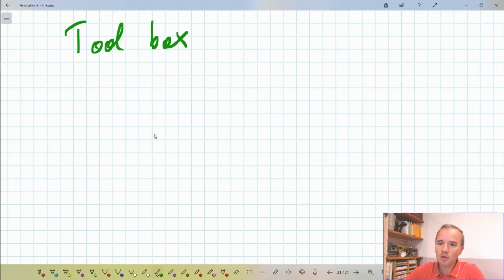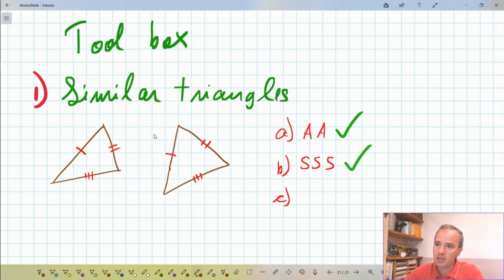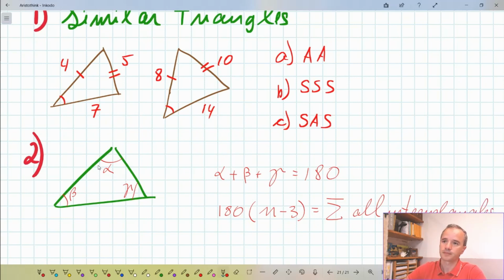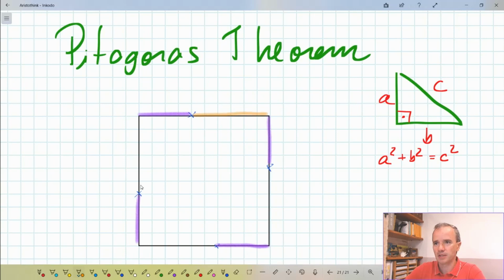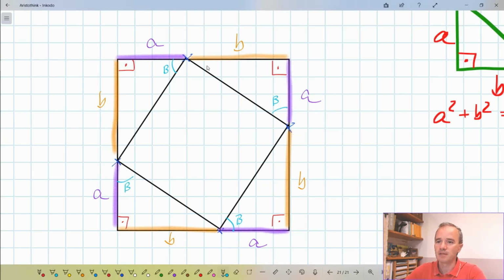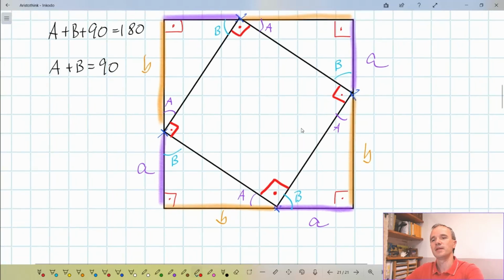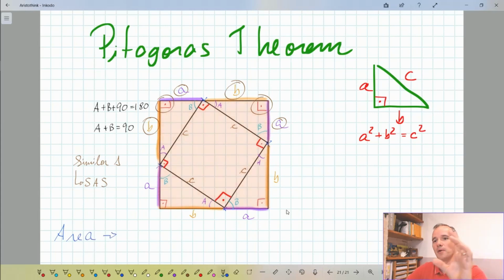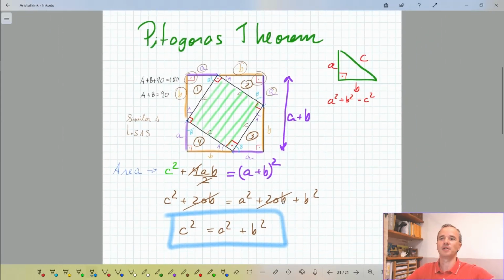Pythagoras Theorem - PROOF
In this video I will illustrate how we can prove Pitagoras Theorem.

You will see it's a very simple demonstration that requires only a few tools in math.

As ALWAYS I will start my video with the TOOL BOX, which are all you need to know in math to understand the subsequent part of my video.

0:00 Tool Box
0:37 Tool Box - Similar Triangles
3:29 Tool Box - Sum of all angles within a Polygon
4:55 Pitagoras Theorem Proof
11:35 Final argument - Adding areas !!